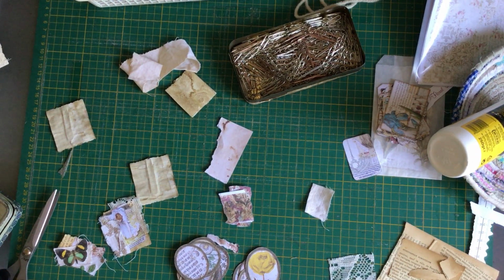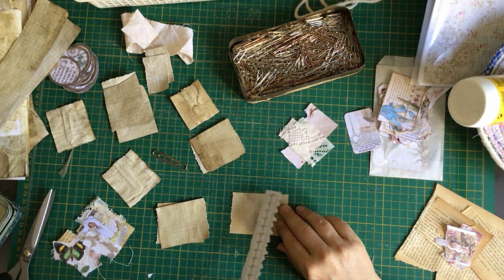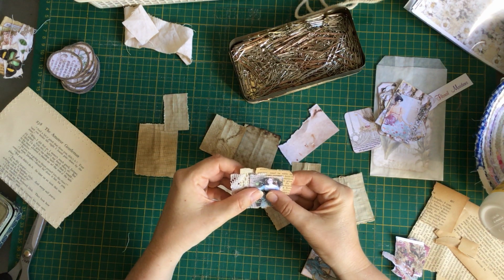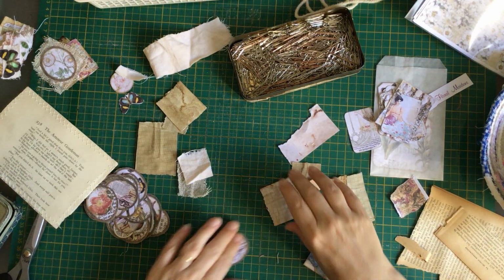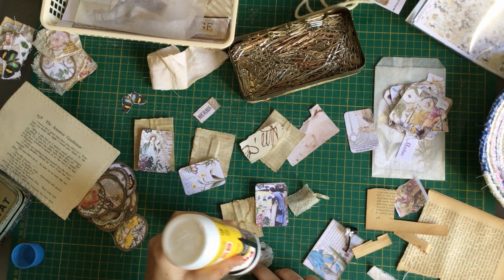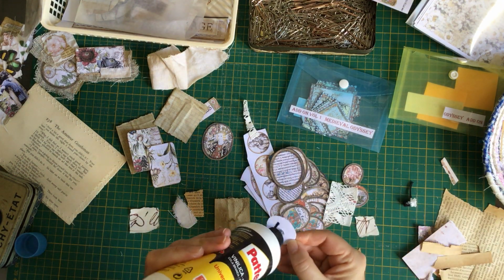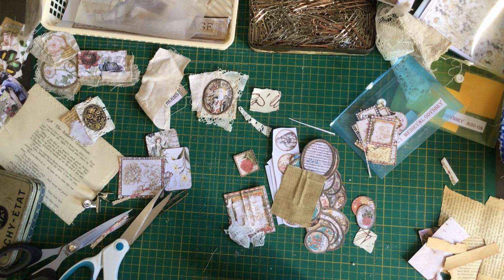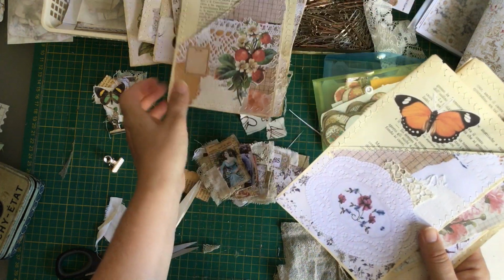DT Medieval Mirage altered paperclips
Craft with me making some altered paper clips using Medieval Mirage kits.

Medieval Mirage:

RESTAURANT near San Gimignano:

Locanda del Borgo
Loc. Mariano,
Castel San Gimignano

They are also on FB.